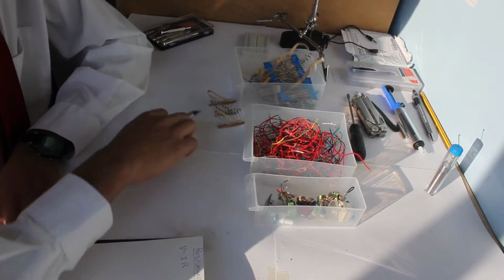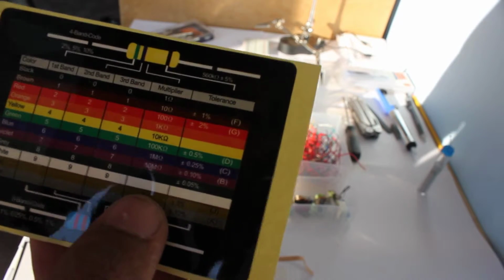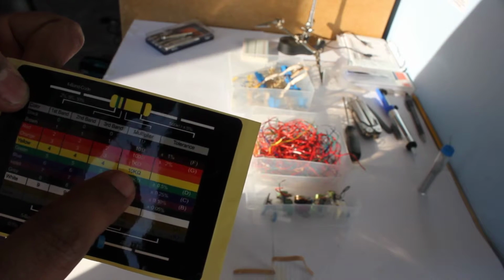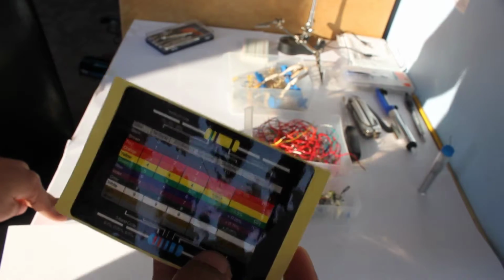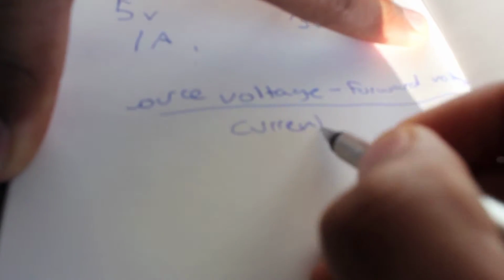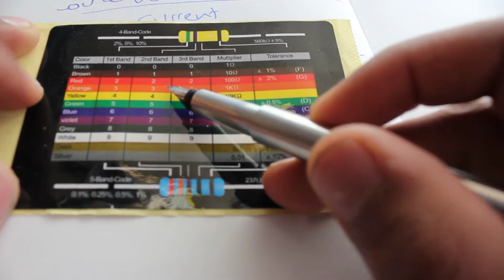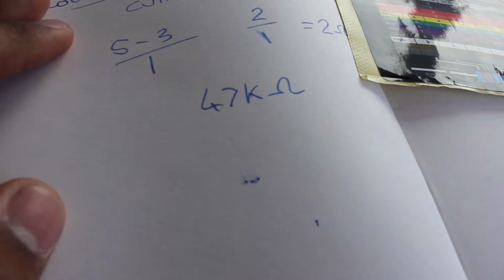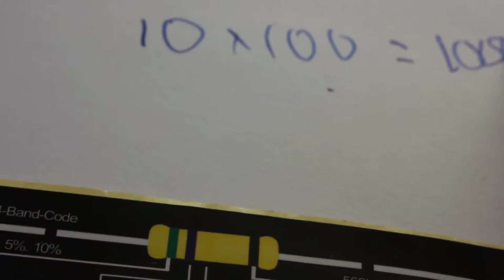Resistors Potentiometers and Resistance